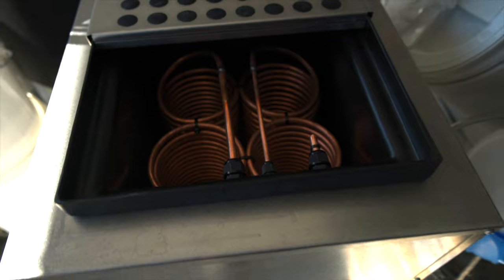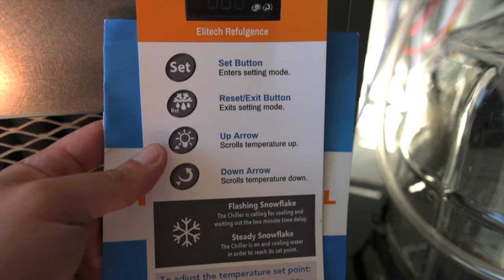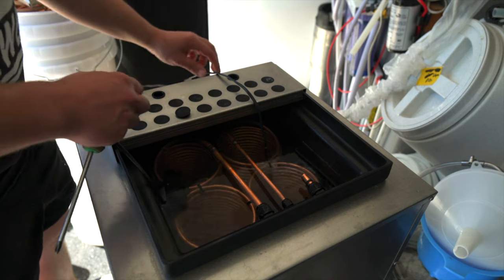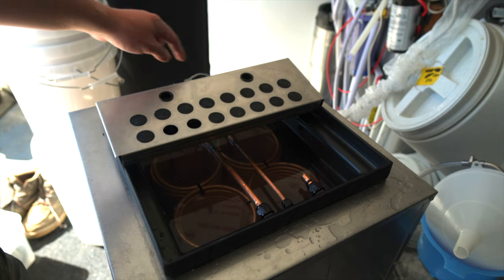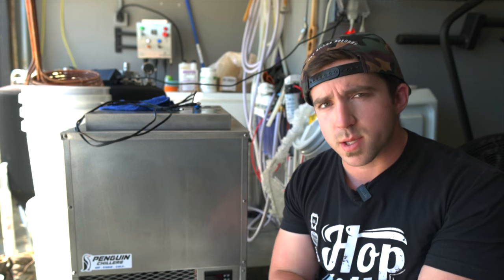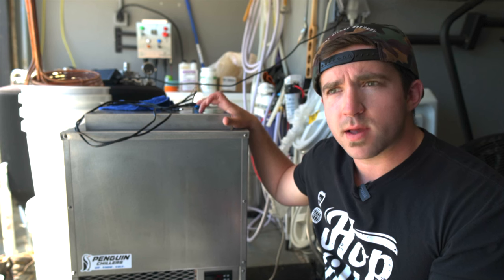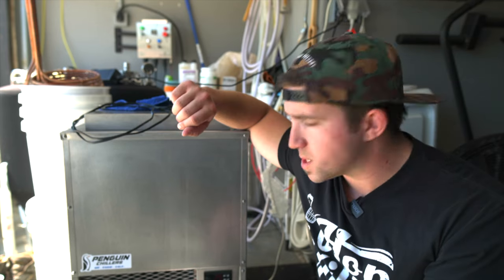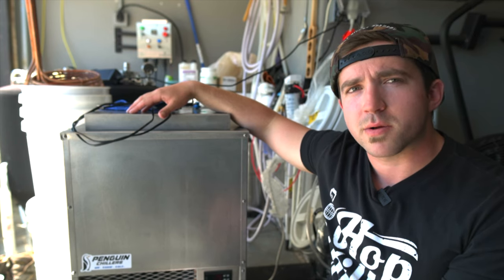Penguin Chiller 2/3HP Glycol Chiller / Ep2: Setup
Penguin Chiller 2/3HP Glycol Chiller Series, Episode 2. This Video goes over how to setup your penguin chiller. Check out penguin chillers for any of your chiller needs and tell them I sent you! I don't get any kickback from a referral but I want them to know these video's brought you to them!

Links to glycol you can use to fill up your glycol chiller

EQUIPMENT USED TO MAKE THIS VIDEO:
Camera (UPDATED & BETTER)
Lens 2
Light Stand
Microphone 1 (UPDATED VERSION
Microphone 2
Microphone 3
Tripod (SIMILAR & BETTER)